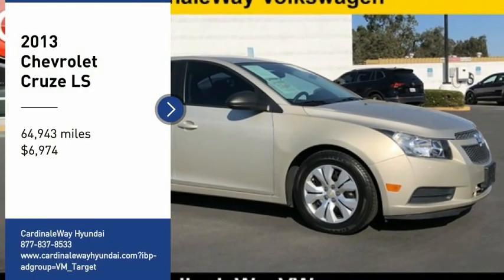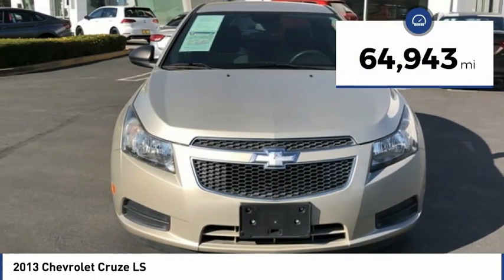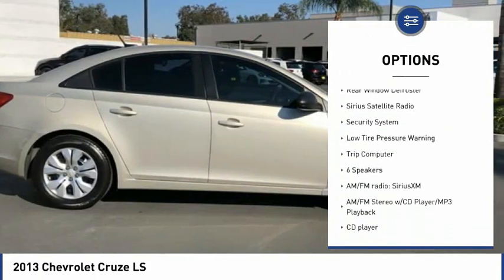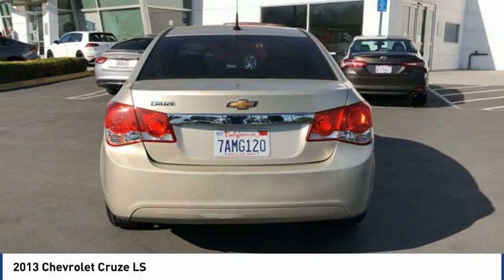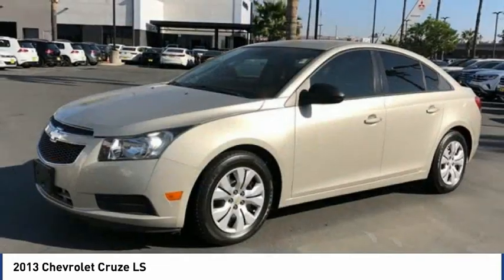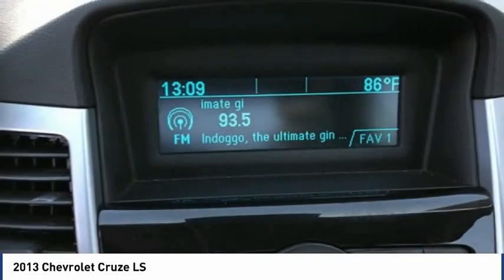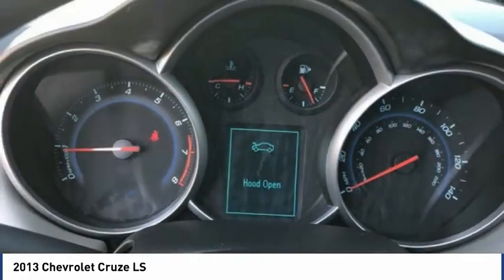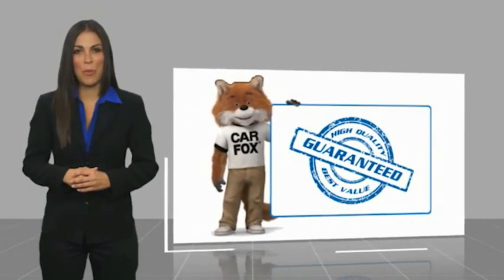2013 Chevrolet Cruze LS FOR SALE in Corona, CA V9768A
CardinaleWay Hyundai
2525 Wardlow Rd

Clean CARFAX. Gold 2013 Chevrolet Cruze LS FWD 6-Speed Automatic Electronic with Overdrive ECOTEC 1.8L I4 SMPI DOHC VVT CLEAN CARFAX, LOCAL TRADE,    MANAGER SPECIAL   , MP3 CAPABLE,   GREAT COMMUTER  , Cruze LS, 4D Sedan.  Recent Arrival! Odometer is 31643 miles below market average! 22/35 City/Highway MPG  Awards:     2013 IIHS Top Safety Pick Experience the CardinaleWay difference. We develop outstanding relationships were everybody wins. Prices do not include dealer installed Protection Package for  995.00. Proudly serving Inland Empire, Corona, Riverside, Ontario, San Bernardino, Chio, Chino Hills, Norco, Orange County, Yorba Linda 92882.  Reviews:     Where some compacts feel light and flimsy, the 2013 Chevrolet Cruze exudes a feeling of solidity and strength. Those seeking maximum fuel economy will likely be impressed by the Eco models 42-mpg EPA highway figure. Source: KBB.com     Handsome interior design; Eco model s high fuel economy; useful electronics interface; secure handling; top safety scores; big trunk. Source: Edmunds  Vehicle price and availability are subject to change without notice.